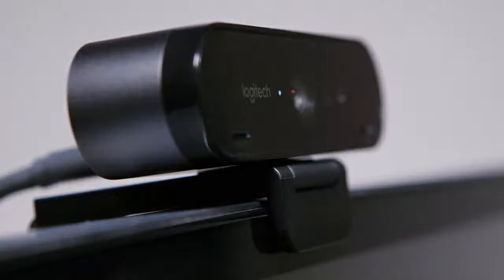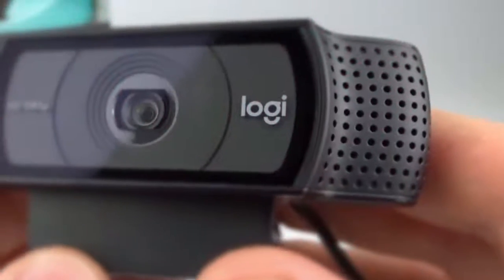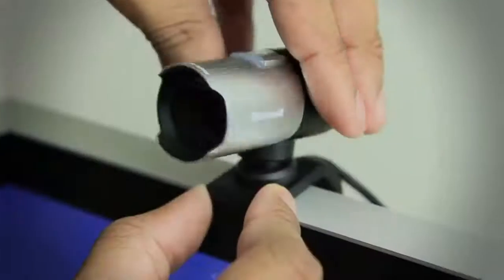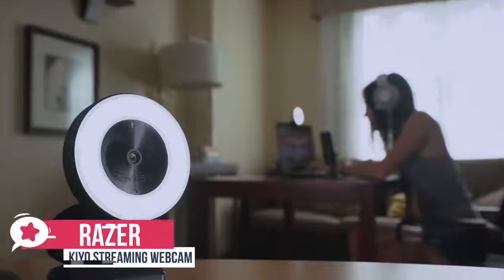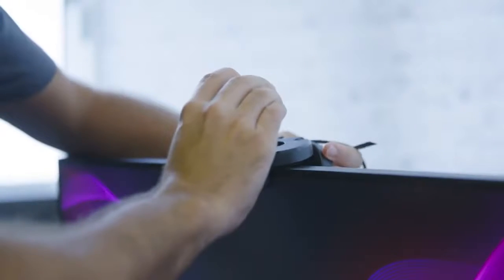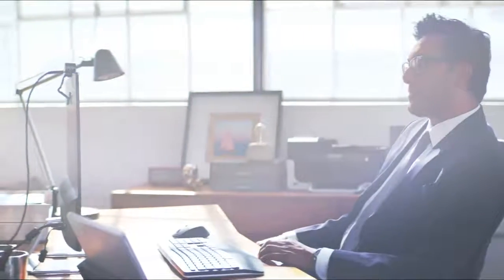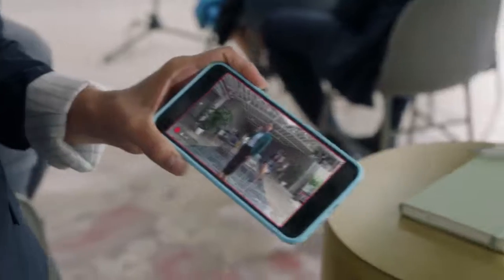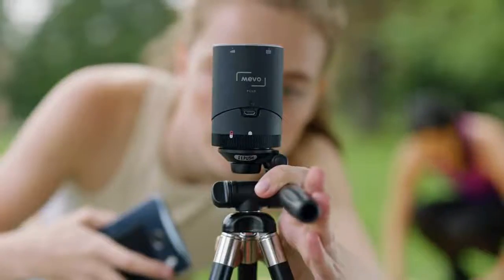5 Best WEBCAMS 2022 | Best Cheap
Links to the web cams mentioned in this video:

► 5. Logitech C920s HD Pro Webcam
► 4. Microsoft LifeCam Studio
► 3. Razer Kiyo Streaming Webcam
► 2. Logitech BRIO Ultra HD Webcam
► 1. Mevo Live Event Camera

Whether it's chatting with family or friends, business calls or streaming your favorite games then you need a webcam that's up to scratch.  With so many to choose from it can be hard to decide, but don't worry we have done the hard work and listed the 5 best web cameras in 2022.  In this video you can find out more about exactly which to choose.